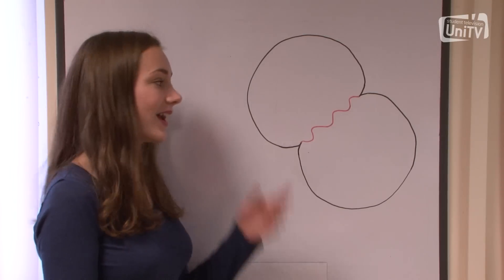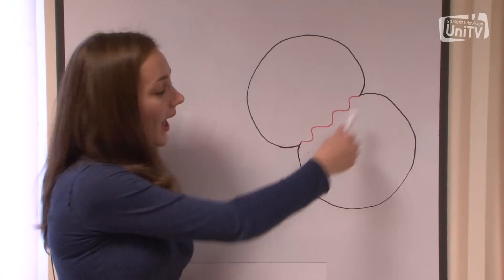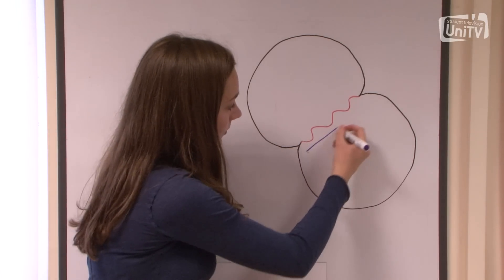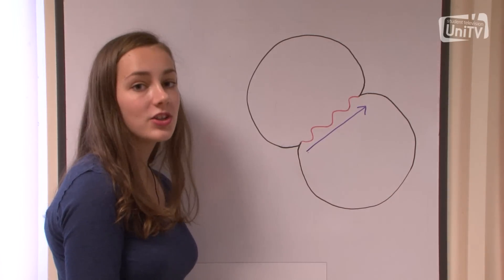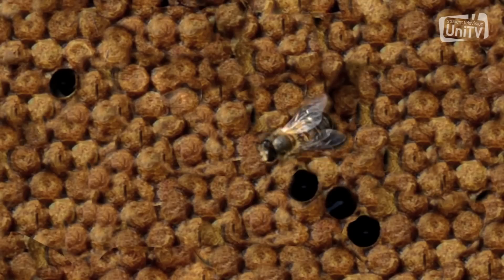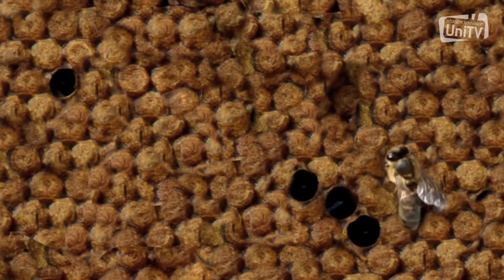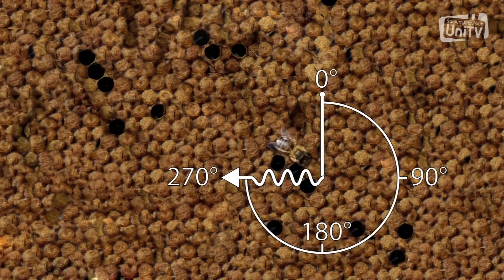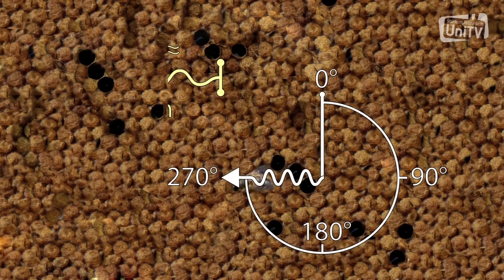Science Uncovered Episode 6: What is the waggle dance?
Ever wondered how bees communicate? Uncover the truth behind the waggle dance with Science Uncovered.

Directed and produced by Imogen Ruddock and Francesca Greetham
Presented by Imogen Ruddock and Francesca Greetham
Written by Imogen Ruddock

Camera  and sound operators:
Samuel Charles Curtis
Jack Sauverin
Megan Lane
Francesca Greetham

Edited by Jack Sauverin and Samuel Charles Curtis

Expert contributor- Professor Francis Ratnieks

SOUNDTRACK:

"Flight of the Bumblebee"
Written by Nikolai Rimsky-Korsakov
Performed for The Tale of Tsar Saltan 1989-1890

Two door cinema Club 'What you know'
From the album: Tourist History
Label: Kitsuné

UniTV Student Television 2012.